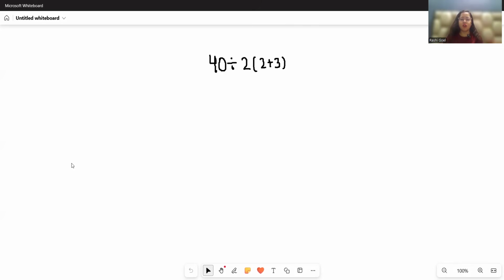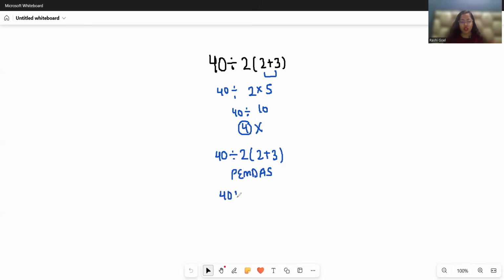40÷2(2+3) The answer is not 4. Many got it wrong! Ukraine Math Test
40÷2(2+3) The answer is not 4. Many got it wrong! Ukraine Math Test
factorial expressions
exponential factorial
0 factorial
5 factorial
9 factorial
1 factorial
7 factorial
2 factorial
n factorial
i factorial
factorial 7
factorial 6
factorial 5
factorial 8
factorial 9
10 factorial
52 factorial
-1 factorial
factorial hr
factorial 10
factorials e
factorial problem
factorial problems
52 factorial problem
multifactorial problem
left factorial
leetcode factorial
q-factorial
factorial results
n factorial probability
v-factor
x factorial
y=x factorial
y-factor
45 factorial answer
z-factor
z-factor formula
factorial 0.5
0 factorial is 1 proof
0 factorial is 1
0 factorial equals 1 proof
1 factorial
1 factorial equals
1 factorial 100
1 factorial 30
2 factorial calculator
2 factorial
2 factorial design of experiments
2 factorial equals
factorial 3
3 factorial answer
3 factorial factorial
3 factorial
3 factorial design
factorial 40
factorial 4
4 factorial
4 factorial combinations
4 factorial equals
4 factor fractional factorial design